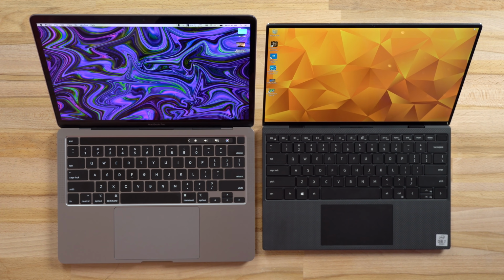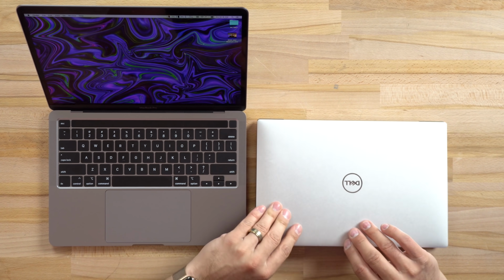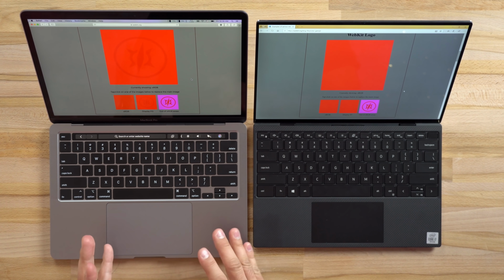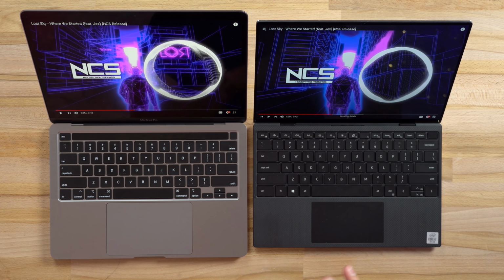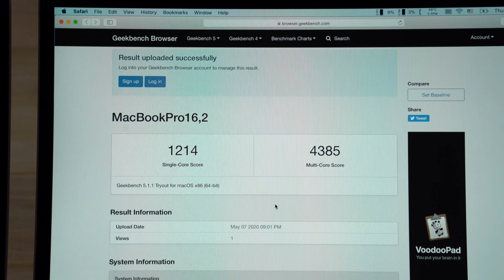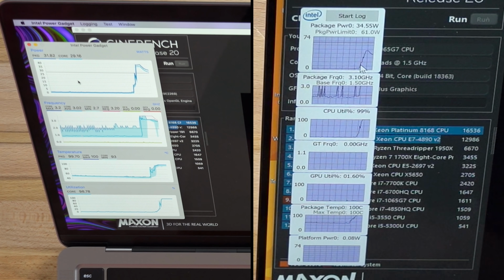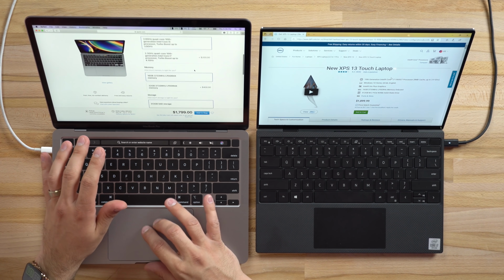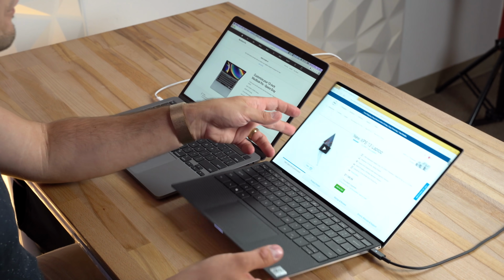2020 MacBook Pro vs 2020 XPS 13 9300 - Best Ultrabook?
Is Apple's 2020 13" MacBook Pro with the 10th-Gen CPU better than the latest Dell XPS 13?

Amazon Links ⬇️
2020 13" MBP
2020 XPS 13 9300
Renewed XPS 13 9300 ($300 OFF)

Timestamps ⬇️
Physical Exterior Differences - 0:42
Keyboard Comparison - 4:09
Trackpad Comparison - 4:33
Display Comparison - 5:01
Speaker Comparison - 7:24
Webcam & Mic Comparison - 9:14
SSD Speed Test - 9:46
Geekbench 5 Benchmark - 10:29
Unigine Heaven Benchmark - 13:22
Cinebench R20 Benchmark - 14:29
Battery Life - 17:07
Prices - 17:48
Which One Should You Buy? - 20:06

Apple's 2020 MacBook Pro packs the latest 10th-Gen chip from Intel, but how does it compare to the 10th-Gen chip that's in the 2020 XPS 13 9300? We performance test them!

We also compare everything from the speakers, the displays and the keyboards to battery life and physical differences.